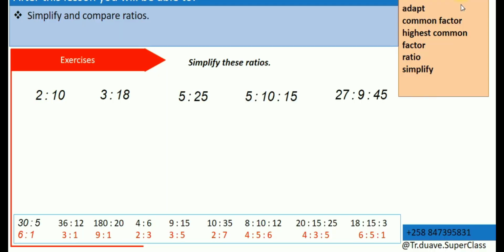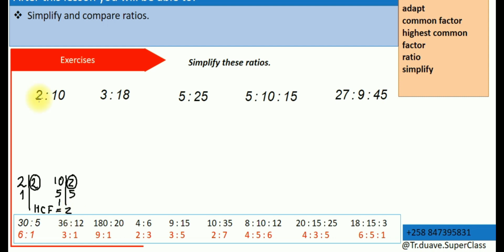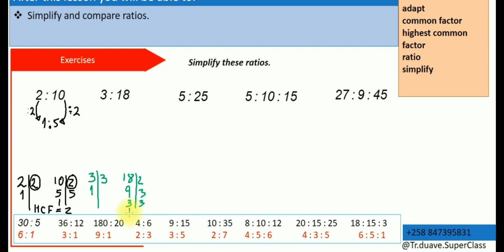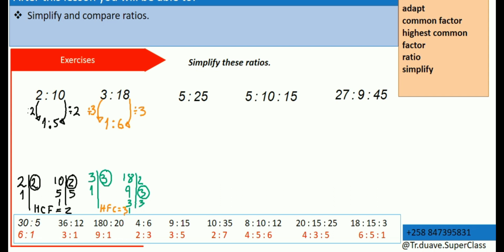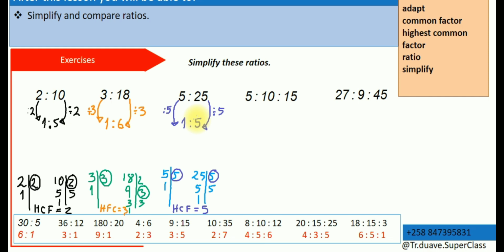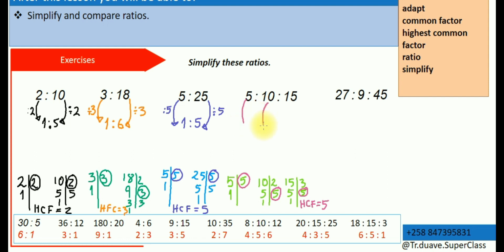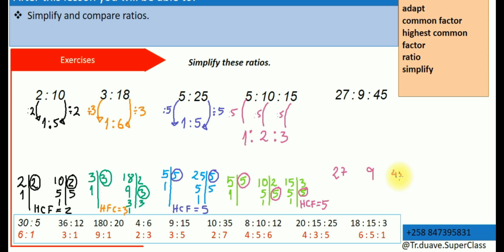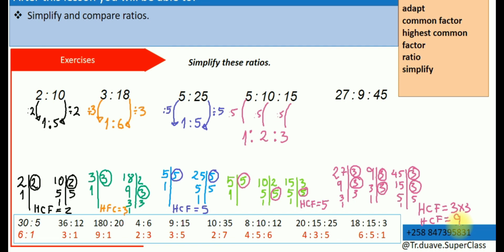Simplifying ratios worked exercises